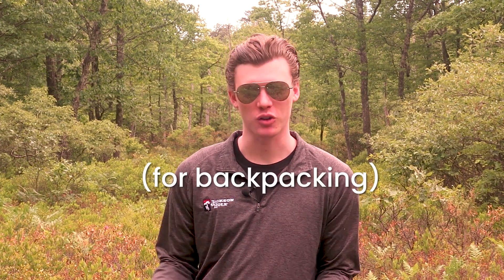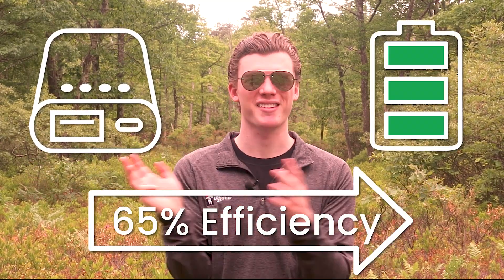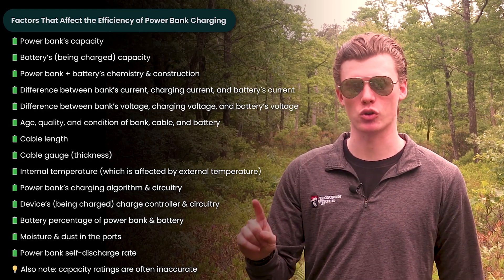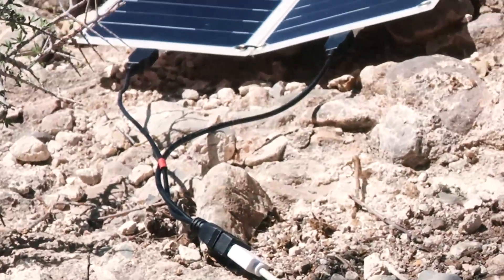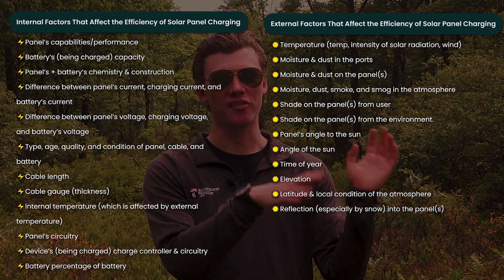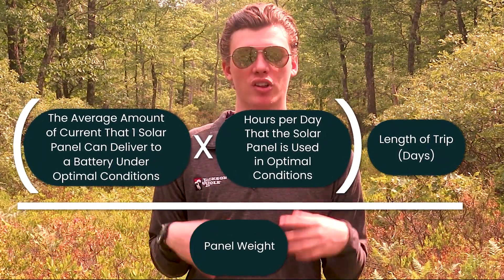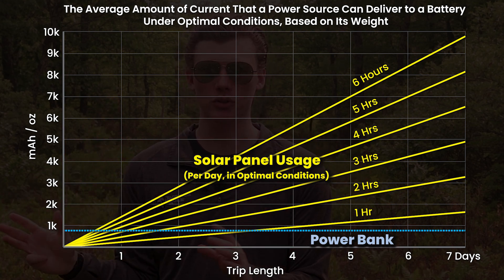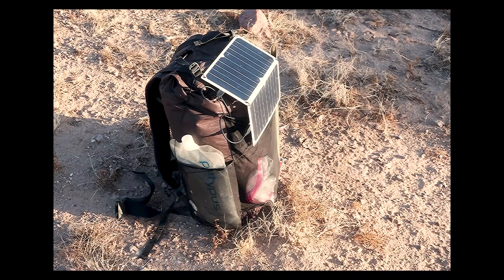are SOLAR PANELS worth it for backpacking??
How effective are solar panels compared to power banks for ultralight backpacking?

LIXADA SOLAR PANELS

MUSIC
♪ Onion (Prod. by Lukrembo)